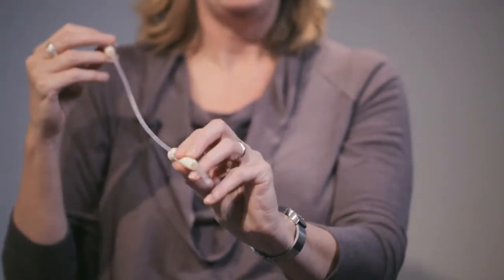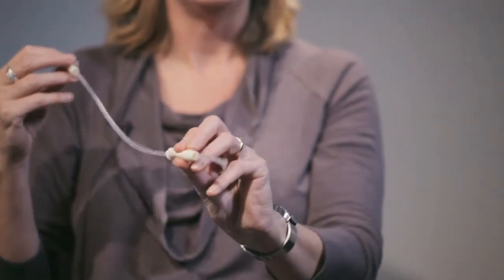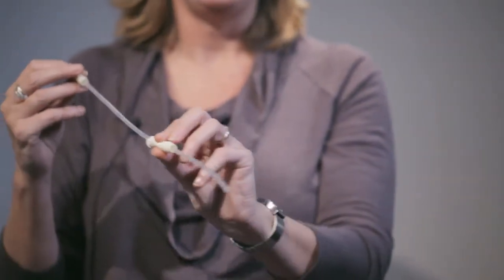LoFric Origo testimonial Claire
Claire who is a paediatric continence advisor talks about LoFric Origo.